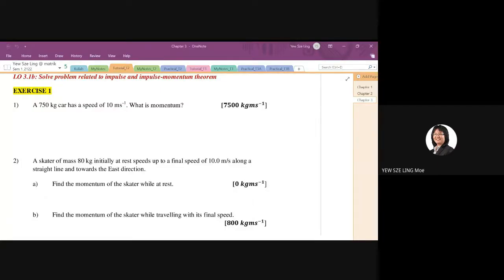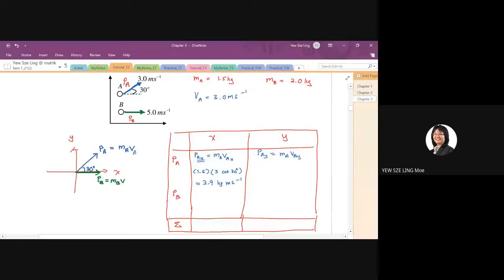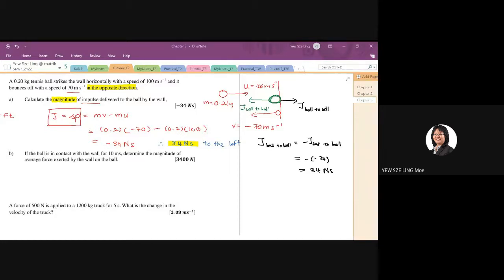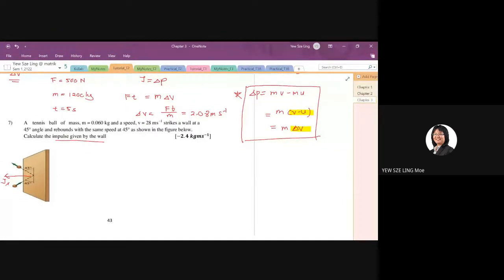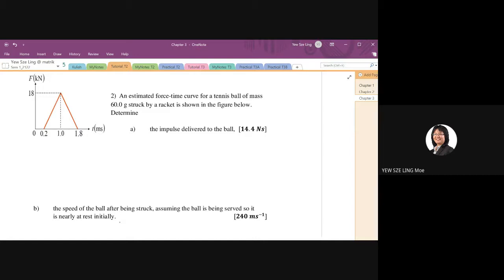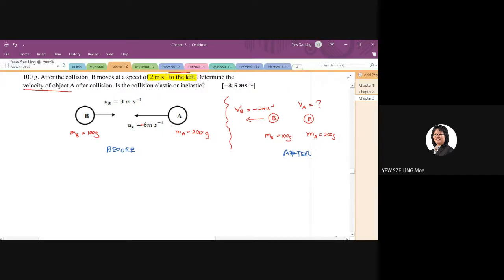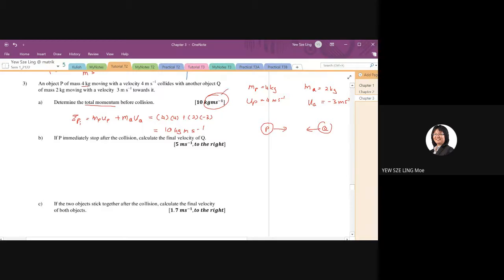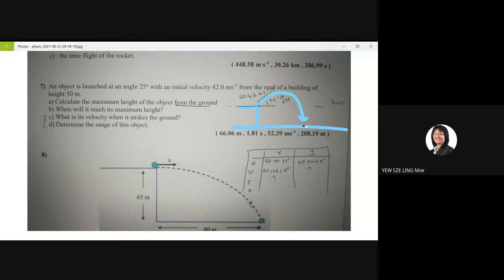H7T02_Chapter 3: Momentum and Impulse